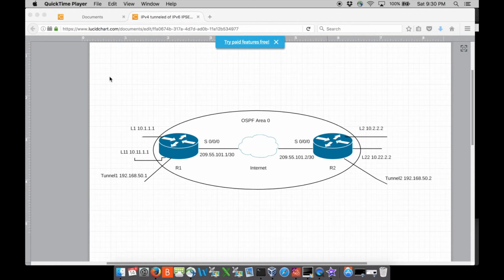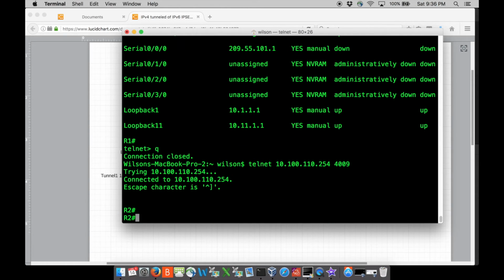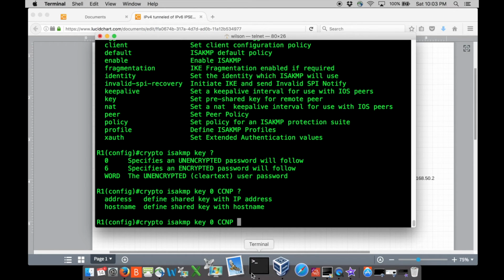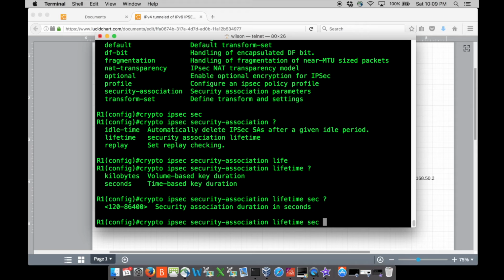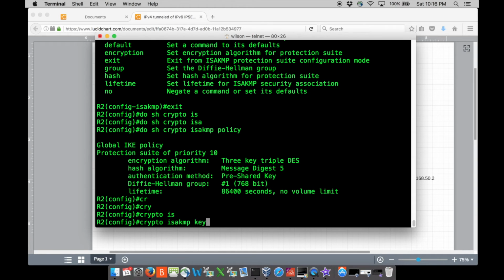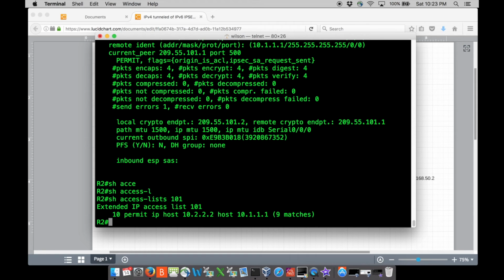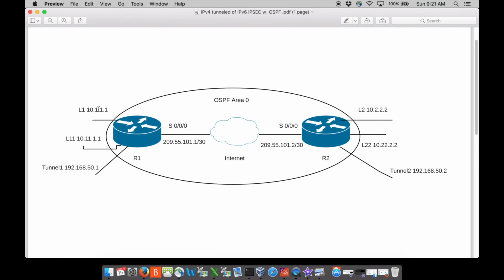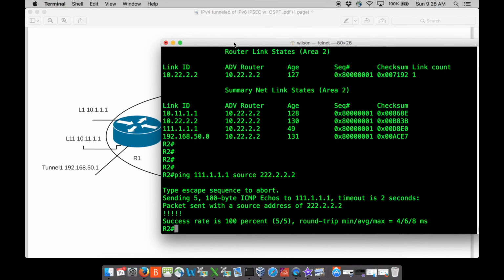GRE Tunnel over IPSEC Tunnel w/ OSPF Routing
Here I am setting up a IPSEC tunnel between two routers and then setting up a GRE tunnel to enable multicast between the routers.  We also turn on OSPF and advertise some networks to prove the multicast is working.